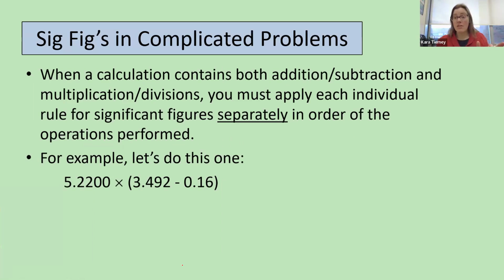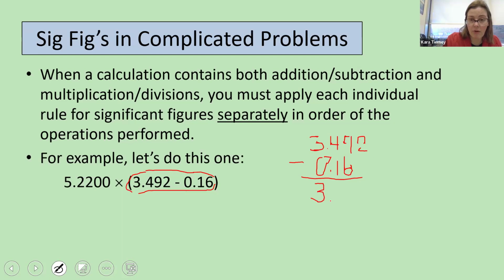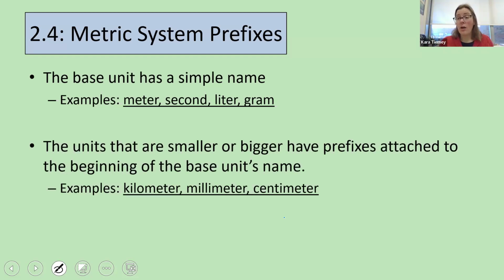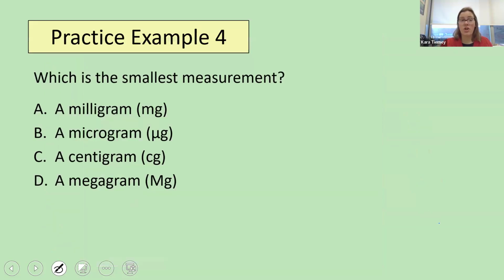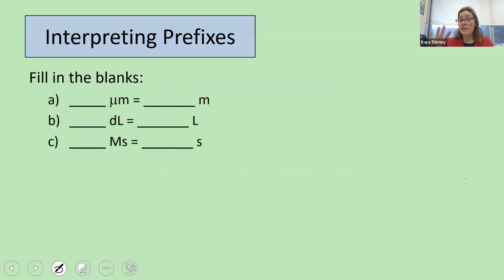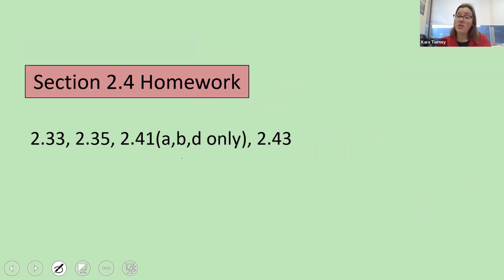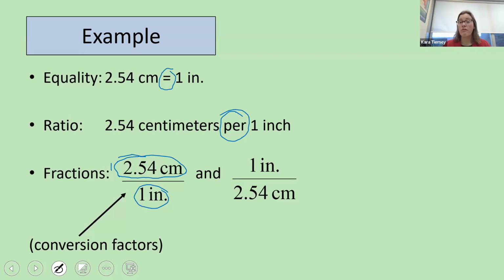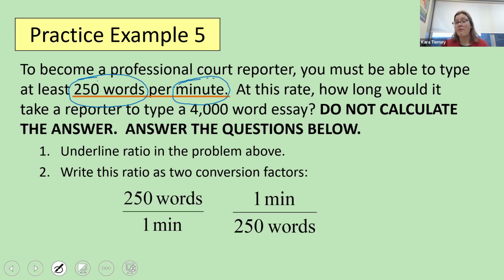Snow Day make-up: Sections 2.4-2.5